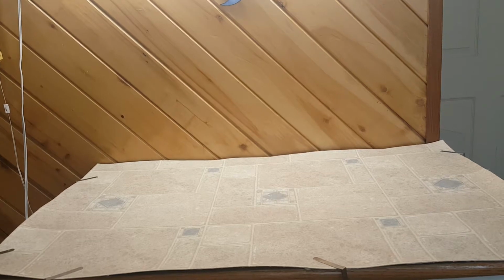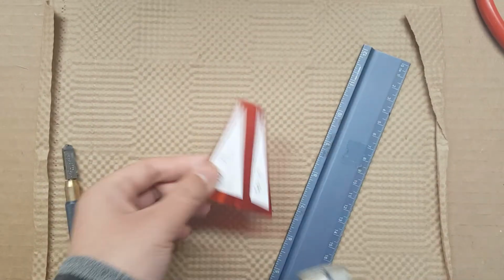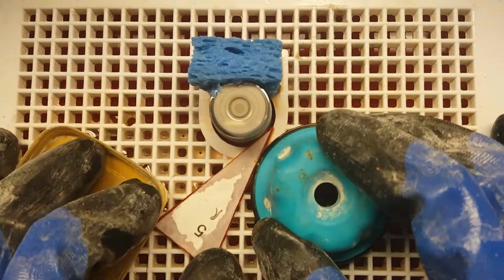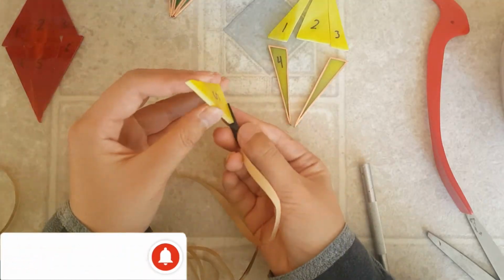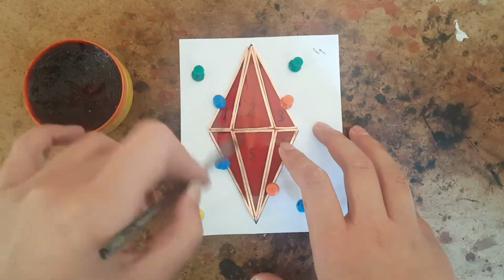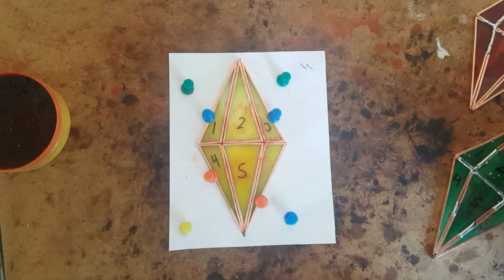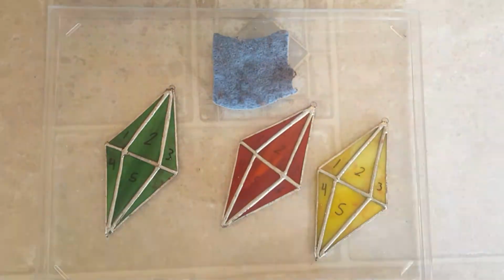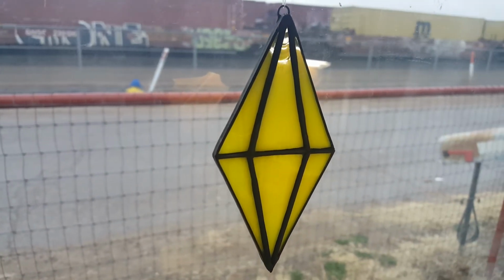THE SIMS (1 Year Anniversary) - Stained Glass Plumbobs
Hello and welcome to Stained Glass Gaming, where I turn video games into glass. To celebrate the 1 year anniversary of uploading stained glass video game videos I remade my first video.

As always, manual closed captions (cc) are included. Because we all know the auto generated ones, while funny, aren't always helpful.